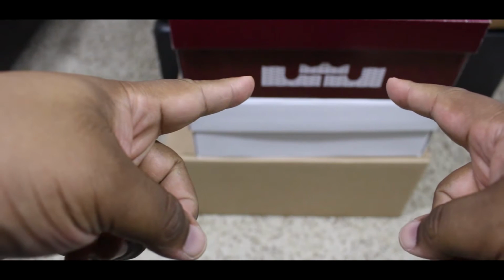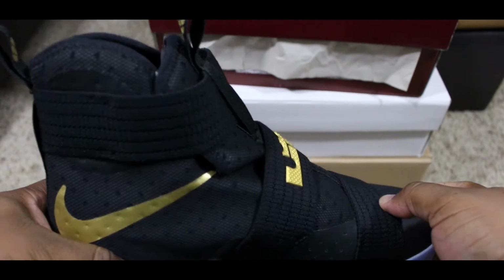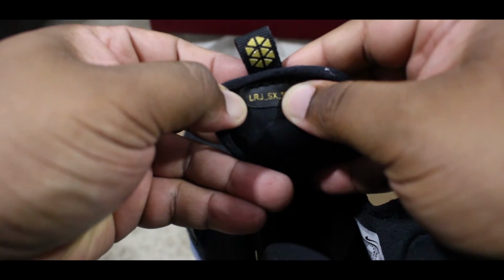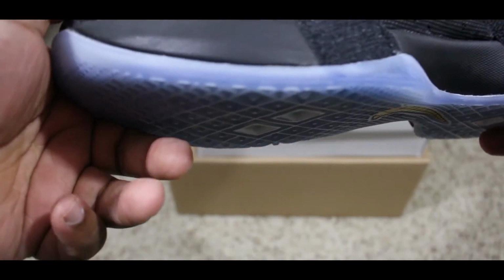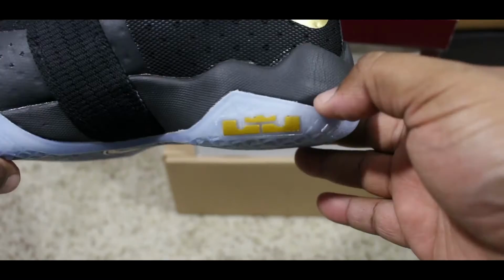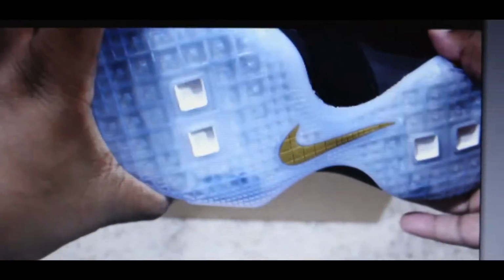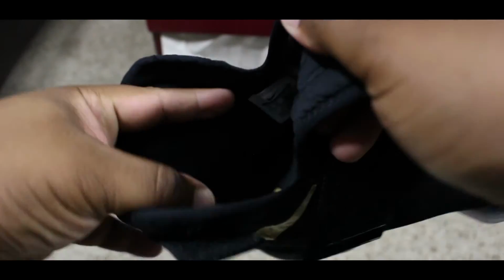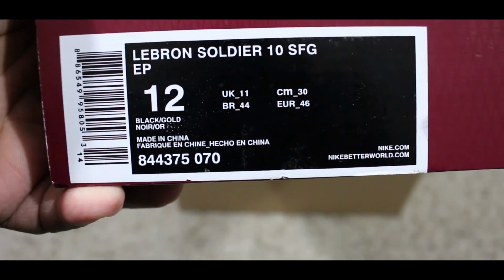NIKE LEBRON SOLDIER 10 + Giveaway!!!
R E V I E W S

P R E V I O U S
V I D E O

S H O E S
• NIKE Lebron Soldier 10 "Championship"

G E N E R A L

M E
+ Snupps: @Mr.No-UnBoxHimself

+ Camera: Canon Rebel 100D
+ Microphone1: RODE VideomicGo
+ CowboyStudio Umbrella Lights
+ Software: Adobe Premiere Elements 13

• I hope you enjoyed watching this video. If you have any feedback on my reviews, please write them in the comments below...
Thanks, I really appreciate it!

(WINGS REVIEW)

@Exit225 aka Mr. No-Unbox Himself